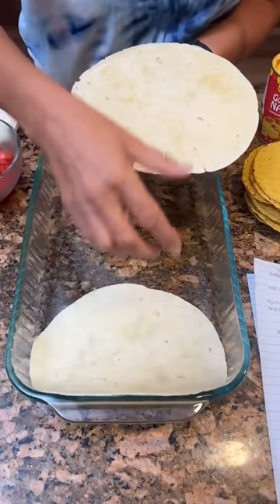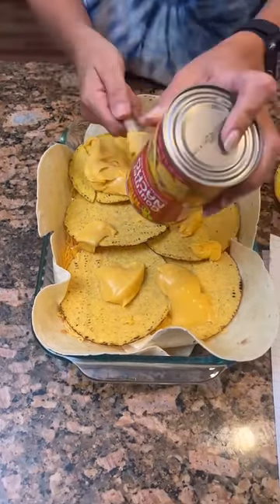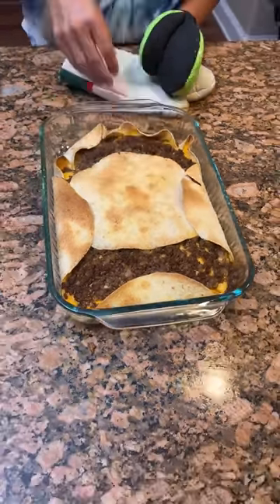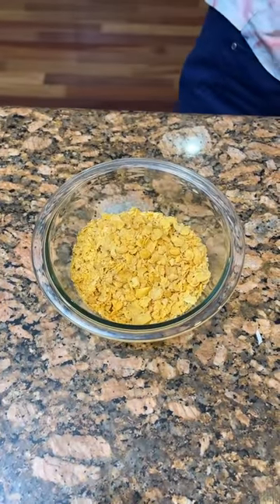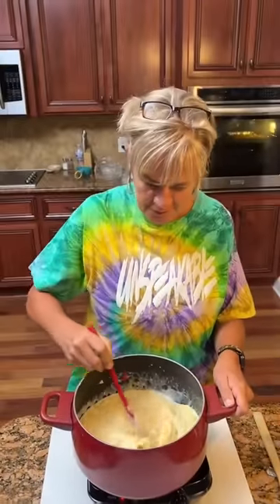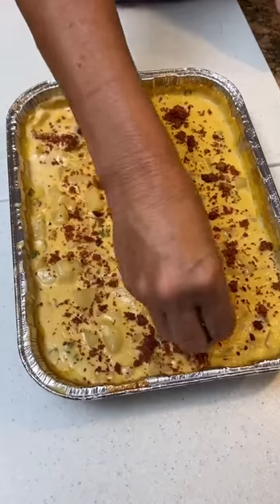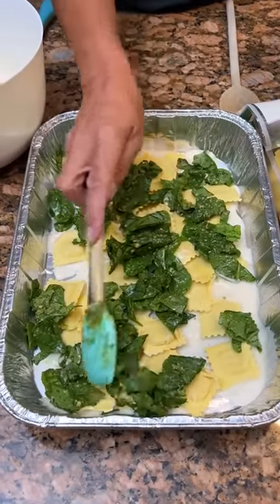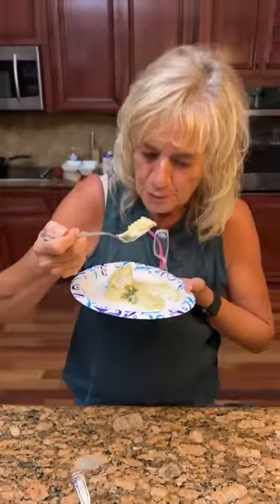You have to try these!